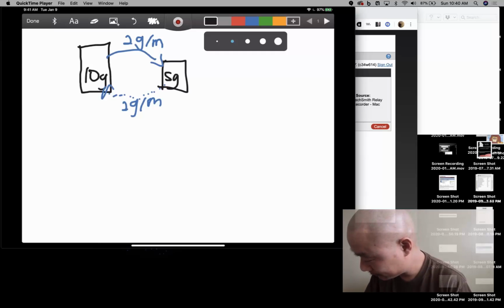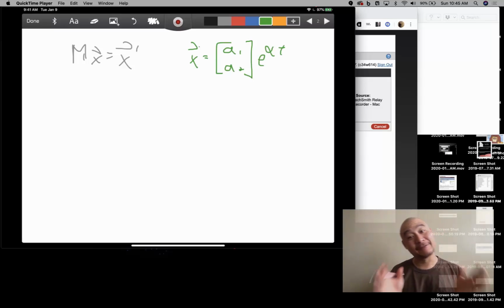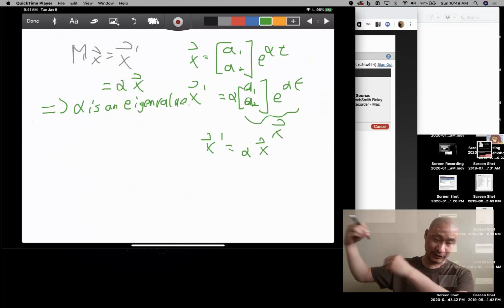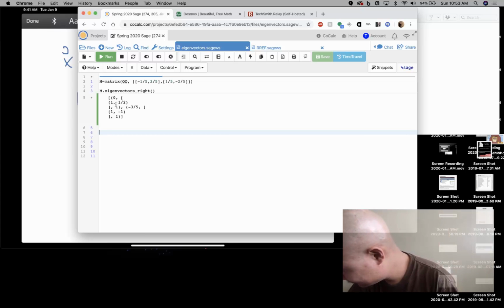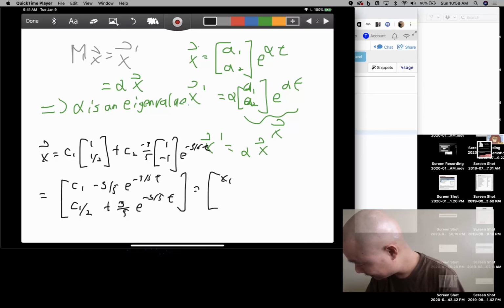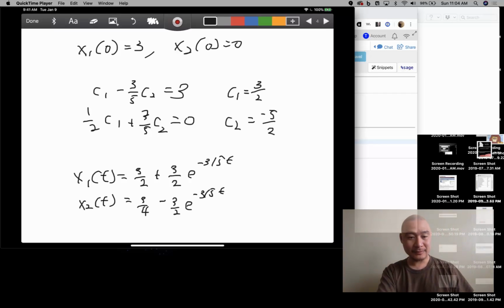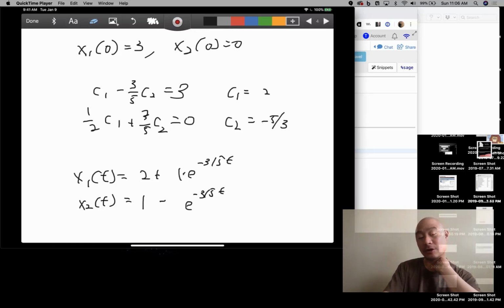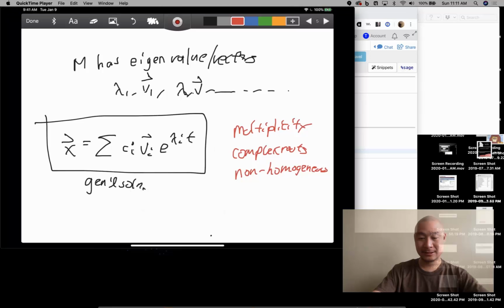Systems of LDE Eigenvector Buggaloo.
A look at a method to solve systems of linear differential equations with eigenvectors and eigenvalues.